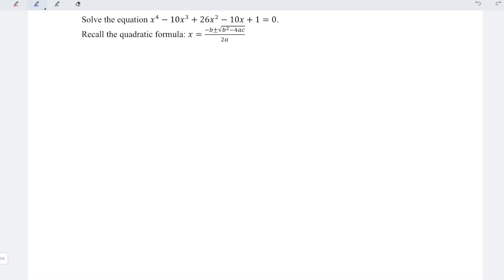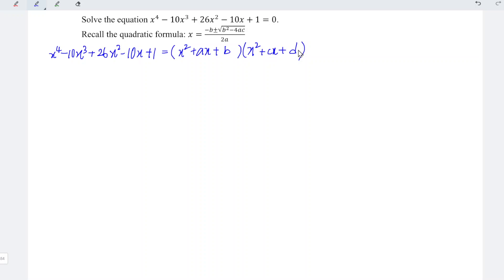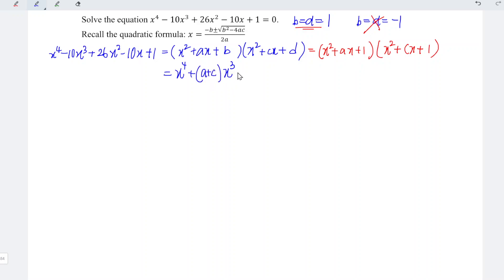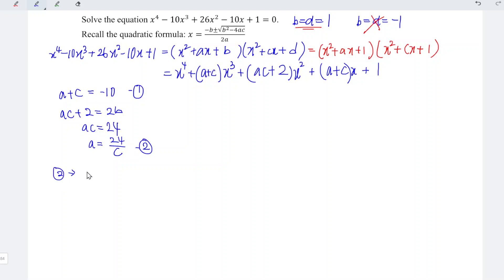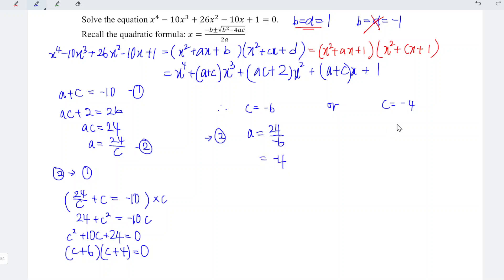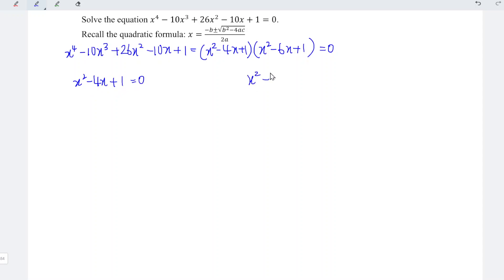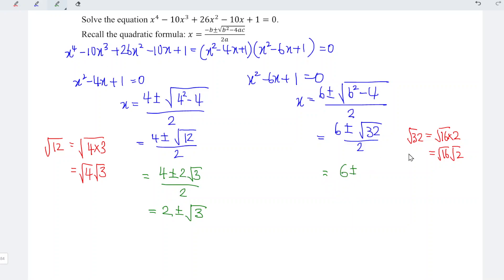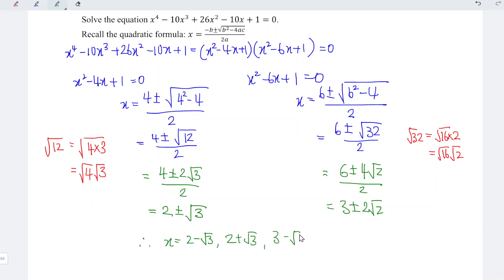Solve the equation x^4-10x^3+26x^2-10x+1=0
Solve x^4-10x^3+26x^2-10x+1=0 without using calculator.
Solve x^4-10x^3+26x^2-10x+1=0 without applying the quartic formulas.

Method: reduce the quartic function to a product of two quadratic functions and solve by using quadratic formula.